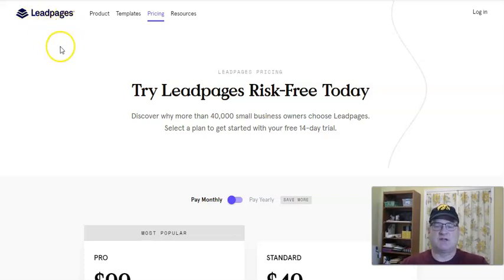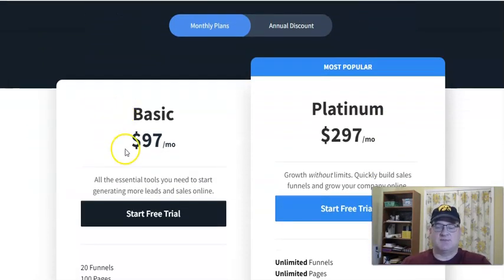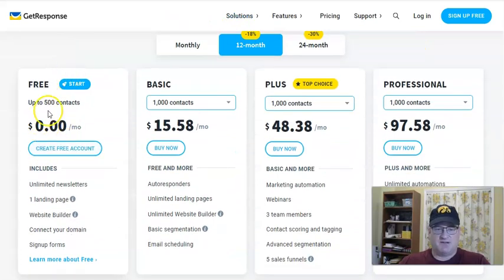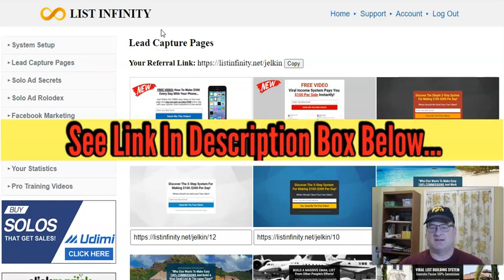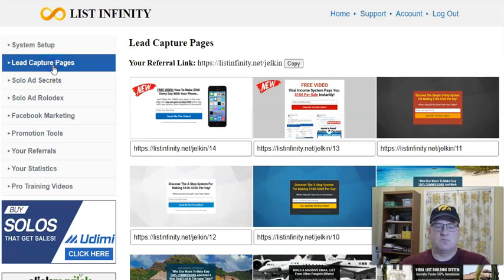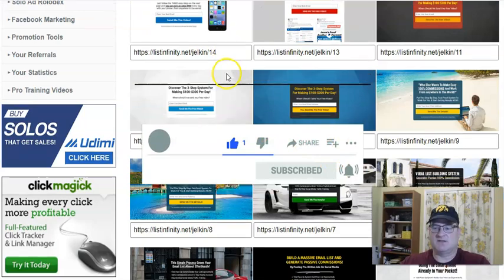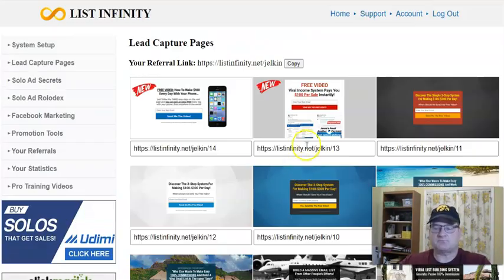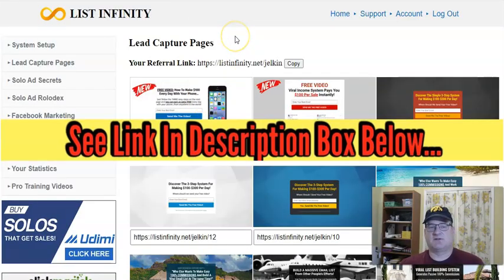How To Create an Email Optin Page - Quick Easy and FREE Email Optin Pages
An email optin page is a great way to collect email addresses from potential customers. When creating an email optin page, it's important to make sure that the page is attractive and easy to use.

The first step in creating an email optin page is to choose a tool or platform that will allow you to create the page. There are a number of different options available, so you should be able to find one that meets your needs.

You'll also need to create some compelling content for your optin page.